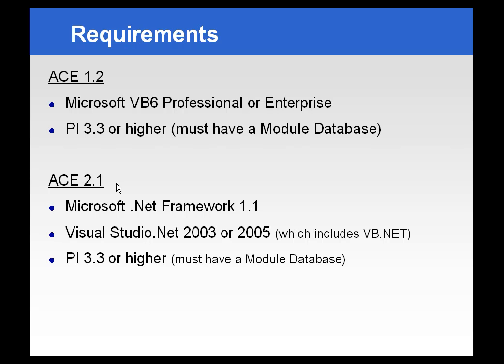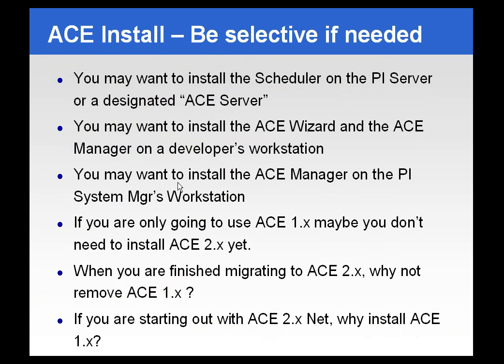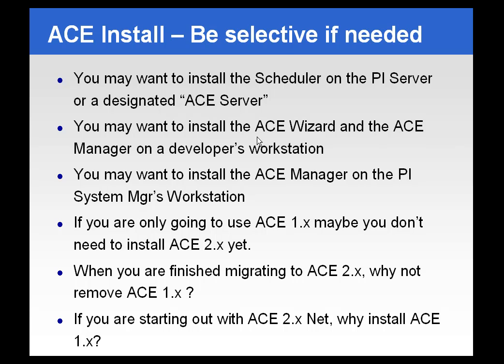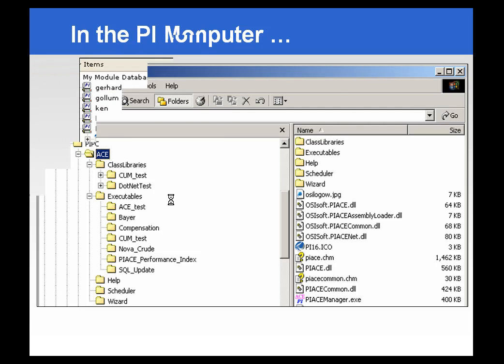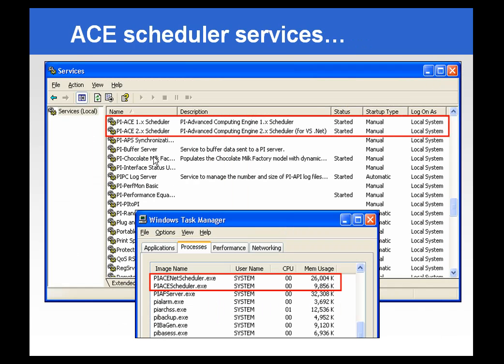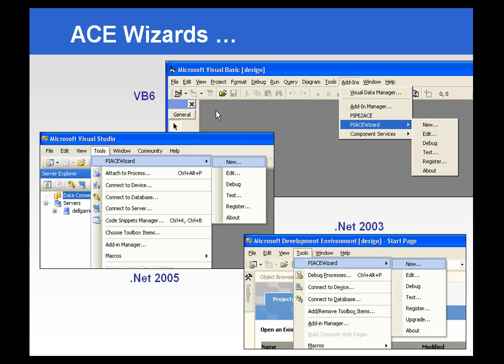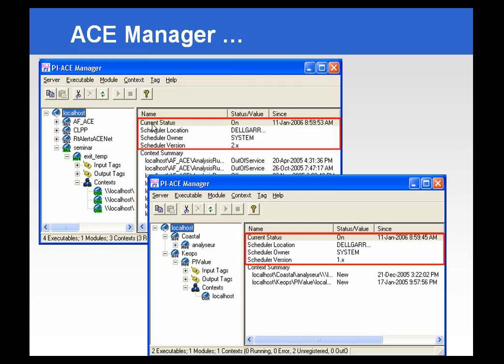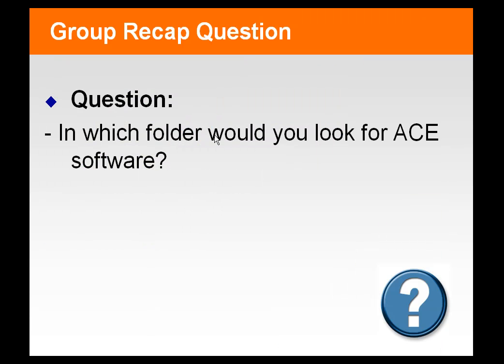OSIsoft: PI ACE Requirements and Installation. v2.1.8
Although typically installed on a separate server dedicated to PI ACE, there are a variety of installation options for the different components of ACE.

you can see where this video is in the sequence of videos on this topic.